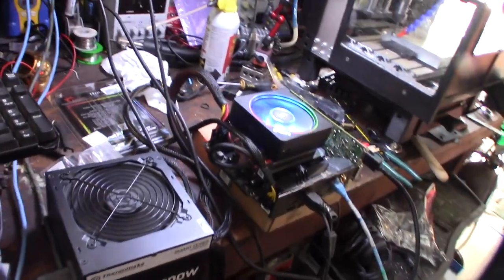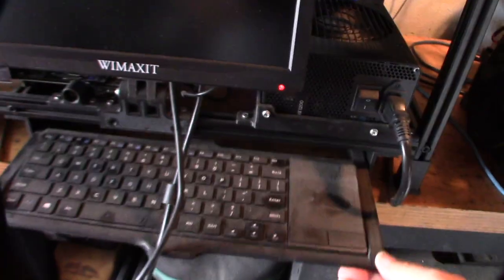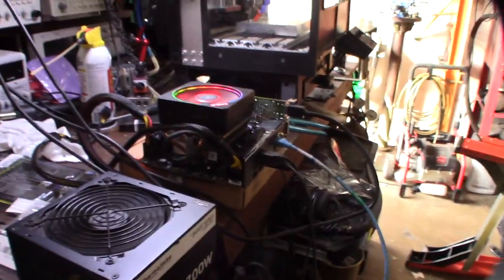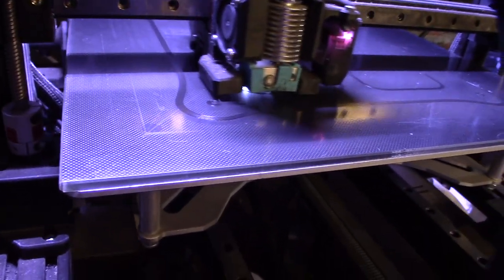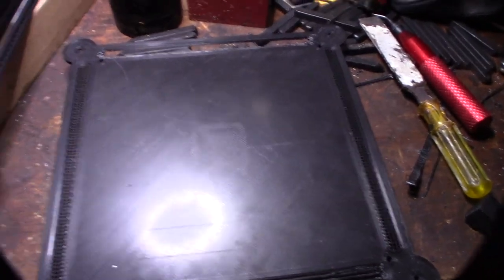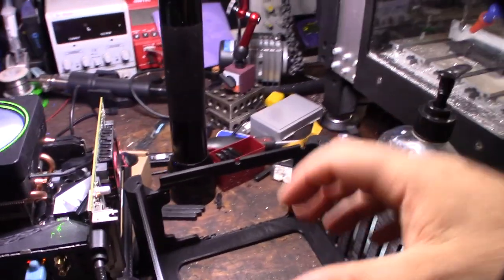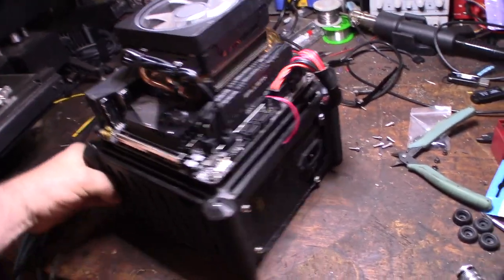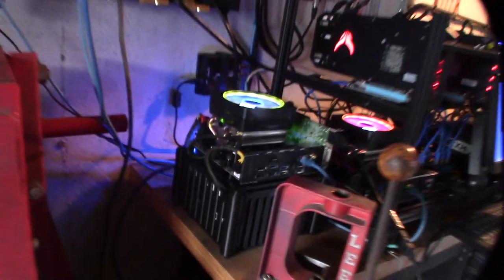3D printed Mini-ITX CPU mining rig case self contained for Raptoreum XMR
I made this case to save space and organize wires. Its primary purpose is for CPU mining but It can also be a self contained computer case. Switch is 12MM

Similar Switch on Amazon

Rubber Feet

Version 2 of the case